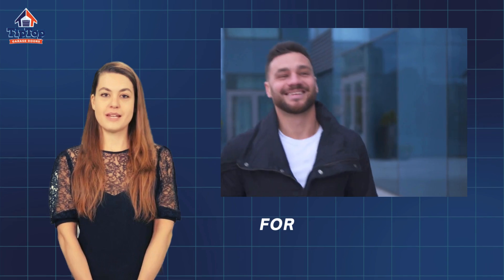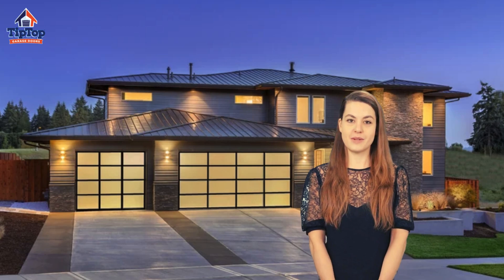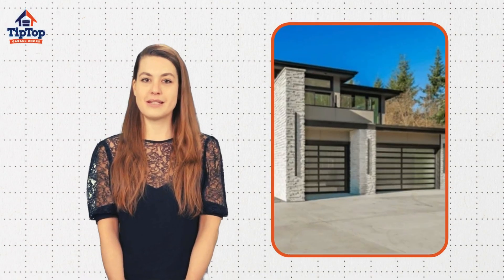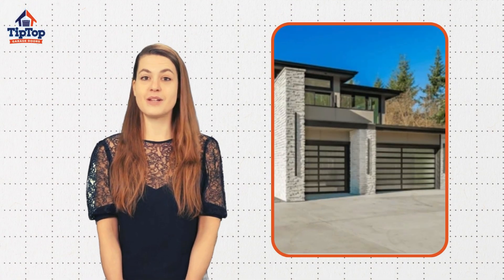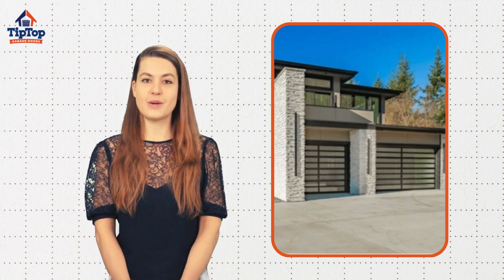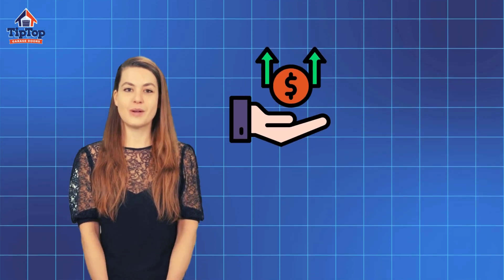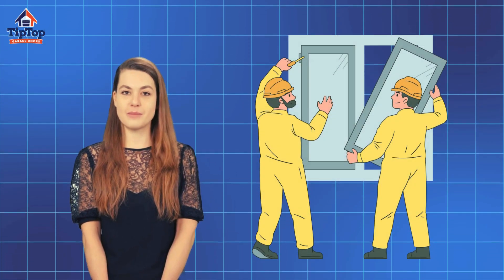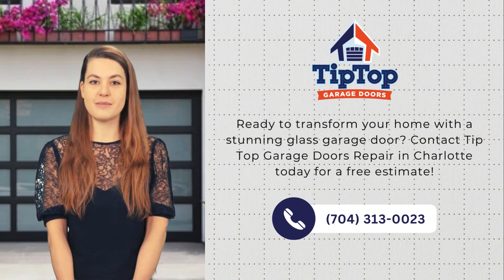Garage Door Service Charlotte | Are you tired of the same old boring garage doors?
Looking for something sleek, stylish, and unique for your home in Charlotte, North Carolina?
#1 Introduction to Glass Garage Doors
Introducing glass garage doors – the perfect blend of elegance and functionality.
#2 What Are Glass Garage Doors?
With a sleek design, increased curb appeal, natural light, and low maintenance, glass garage doors add a touch of sophistication to your home.
#3 Benefits of Glass Garage Doors
#4 Customization Options
Customize your glass garage door with various frame colors, glass types, opacities, and more to perfectly match your style.
#5 Considerations
While there are higher costs and specific design considerations, the benefits far outweigh them, especially when installed by professionals.
#6 CTA
Ready to transform your home with a stunning glass garage door? Contact Tip Top Garage Doors Repair in Charlotte today for a free estimate!

Timer:

0:00 - Video Start
0:08 - #1 Introduction to Glass Garage Doors
0:14 - #2 What Are Glass Garage Doors?
0:28  - #3 Benefits of Glass Garage Doors
0:41  - #4 Customization Options
0:51  - #5 Considerations
1:03  - #6 CTA
1:13 - Video End.

Brand Info:
Our Mission
Tip Top Garage Doors' mission is to provide high-quality garage door repair, installation, replacement, and maintenance services to homeowners and businesses in Charlotte, North Carolina, and the surrounding areas. They strive to deliver fast and reliable services to ensure their customers' safety, security, and convenience. The company's trained and experienced technicians can handle a wide range of garage door problems and offer prompt and affordable solutions.

Our Company
Tip Top Garage Doors LLC is a professional garage door repair company located in Charlotte NC. We are a locally owned and operated garage door repair company serving Charlotte and its suburbs with over a decade of experience in door repair. Our garage door service has received an A+ rating from Better Business Bureau. We are also a long-standing member of the International Door Association (IDA). At Tip Top Garage Doors Repair Charlotte, we don't let your garage door create any inconvenience when it is out of order.
Key Features for Tip Top Garage Doors
Our garage door technicians are certified and experienced.
We only use quality parts and materials for garage door repair.
We offer competitive rates for our garage door service.
We provide fast and efficient garage door repair service.
Our technicians are courteous, reliable, and professional.
We offer a 100% guaranteed customer satisfaction garage door service
Q&A

What are glass garage doors?
Glass garage doors feature a sleek design and are made from panels of glass, which can be framed in various materials. They offer increased curb appeal, allow natural light to enter, and require low maintenance.
What are the benefits of installing glass garage doors?
Glass garage doors provide a sophisticated look, enhance curb appeal, let in natural light, and are low maintenance compared to traditional materials. They can also make your home feel more open and modern.

How can I get a glass garage door installed for my home in Charlotte?
To transform your home with a glass garage door, contact Tip Top Garage Doors Repair in Charlotte for a free estimate and professional installation.
Tip Top Garage Doors - Tips On How To Maintain Your Garage

Our Garage Door Repair Services in Charlotte

Garage Door Installation Services
Garage Door Replacement Services
Garage Door Opener Repair Services
Garage Door Maintenance Services

Looking for a Garage Door Repair Service in Charlotte?

Get in touch with our garage door repair company for special offers!